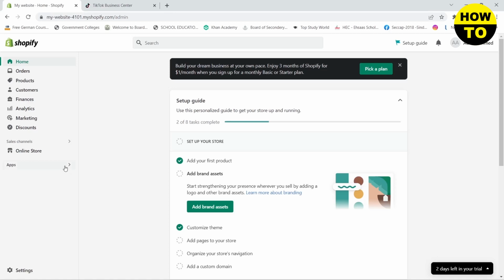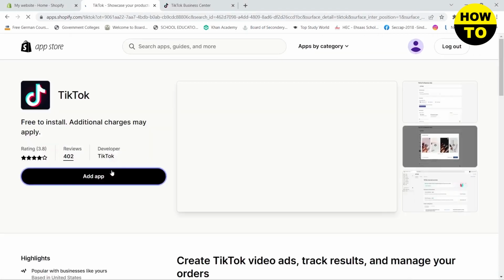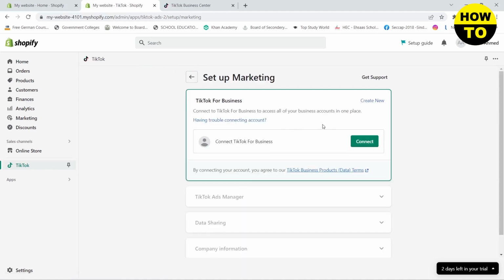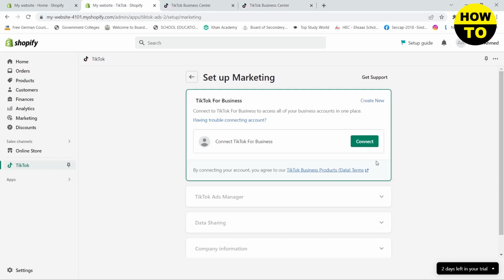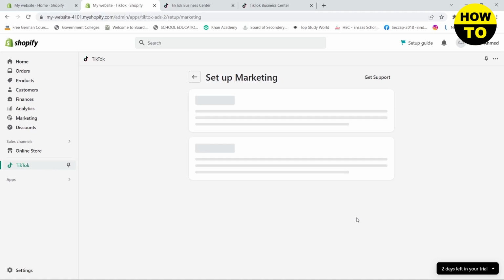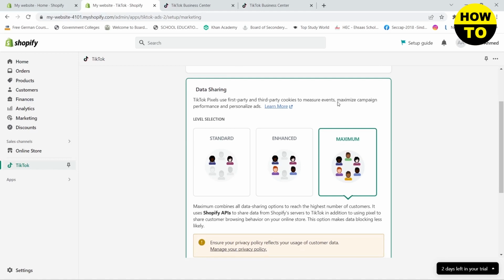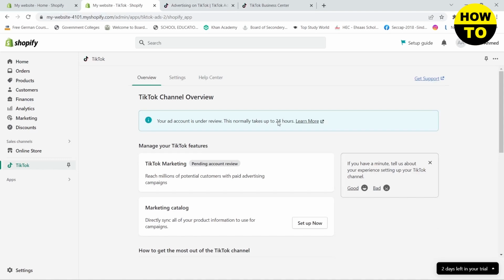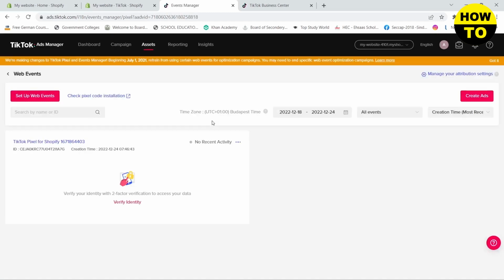How to Add TikTok Pixel to Shopify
Learn How to Add TikTok Pixel to Shopify. It is really easy to do and learn to do it in just a few minutes by following this super helpful tutorial to get a better understanding of everything.